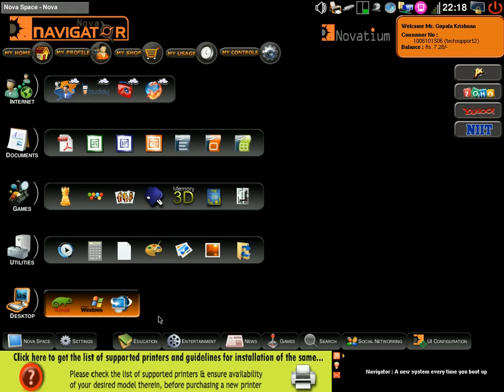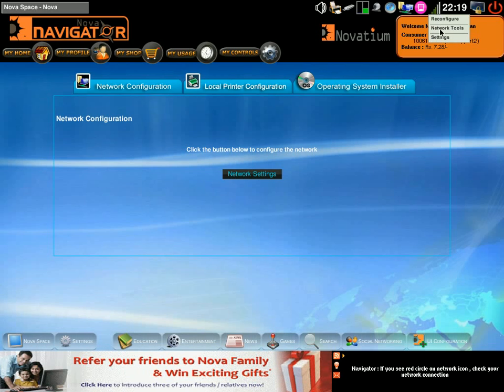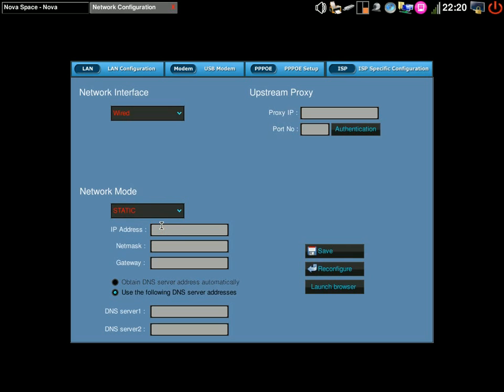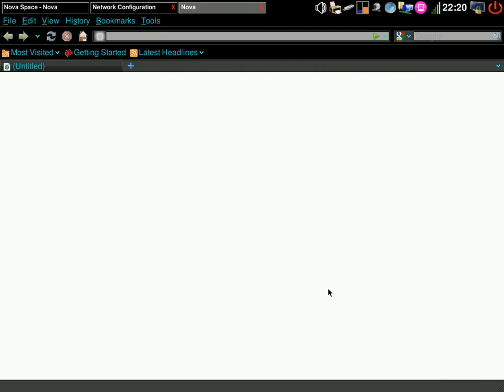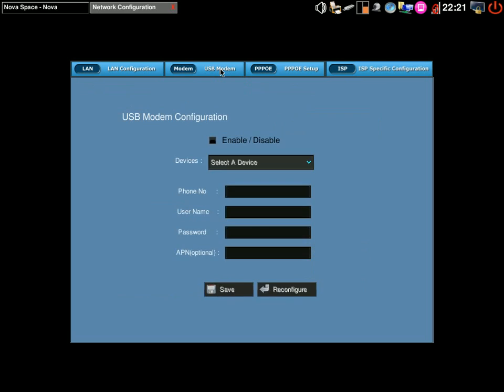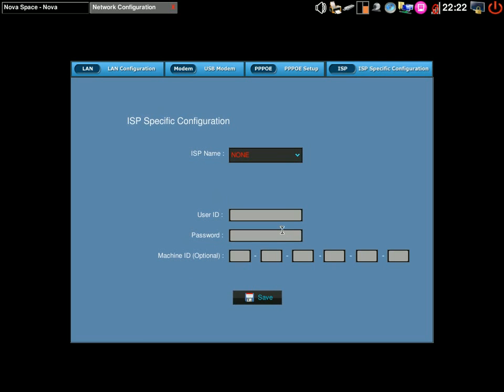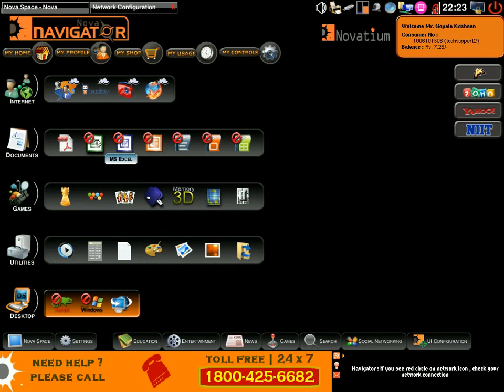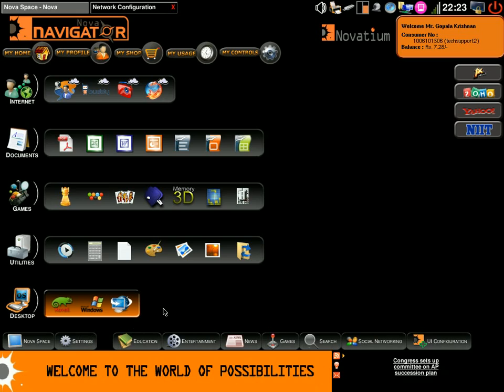Part 6 Settings